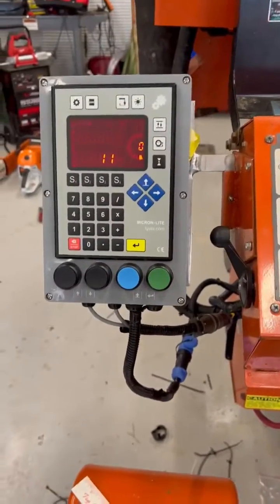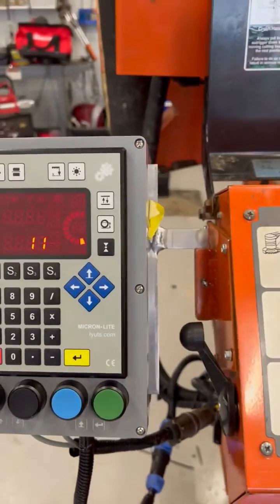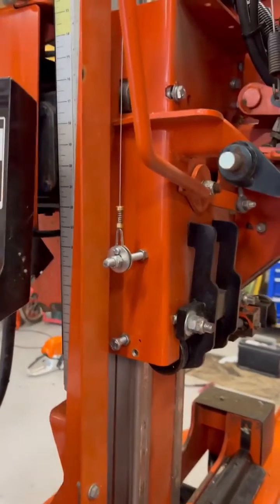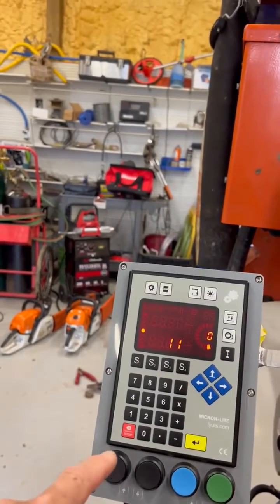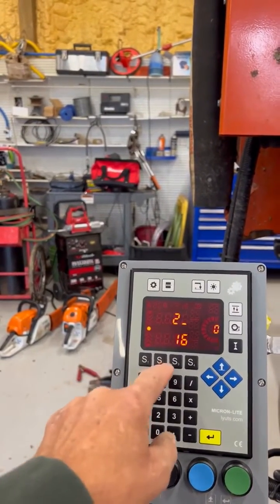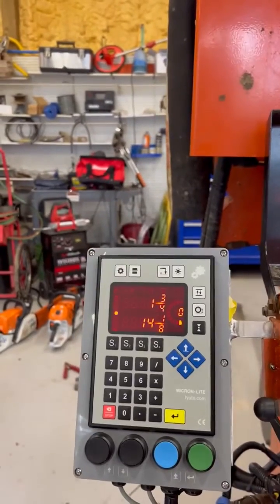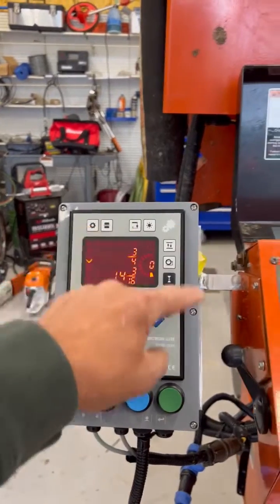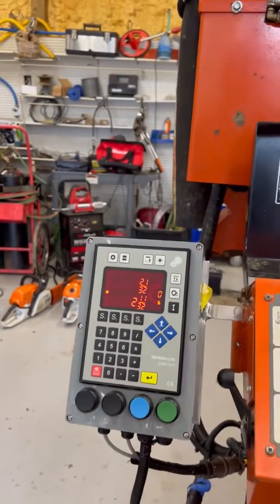Upgrade Your Sawmill with Micron Computer Setworks: Review by Woodmizer LT35HD Owner / LT 35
Welcome to our latest video where we highlight Mark's experience of installing computer setworks (or electronic setworks) on his Woodmizer LT35HD sawmill. Thanks to him, we have an insightful review of our Micron computer setworks, which can take your sawmilling process to the next level with improved efficiency and precision. Our setworks are easy to install and use, and can help minimize waste by optimizing the cutting process to make the most of every log.

The best part is that our Micron computer setworks can be easily installed on any band sawmill of any design, so upgrading your sawmilling game is a breeze.

In addition, we're actively seeking representatives and dealers to offer our products.

​Call Hours: 6 AM - 3 PM EST/EDT